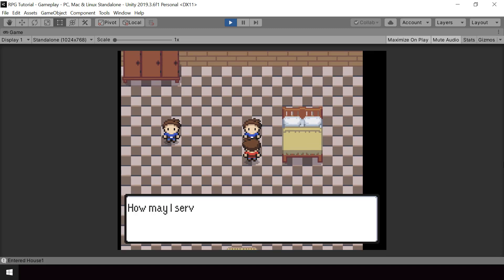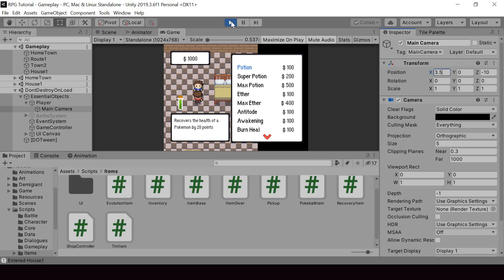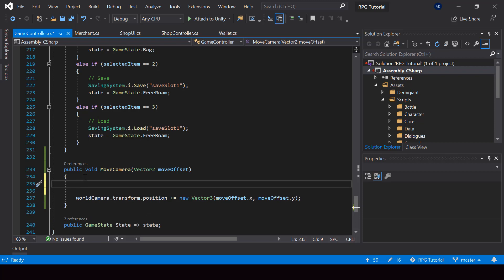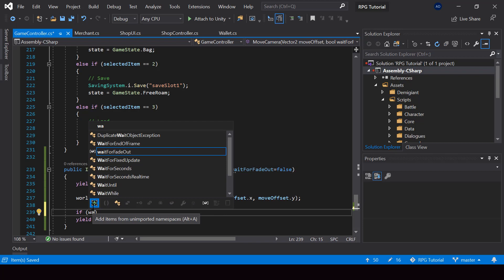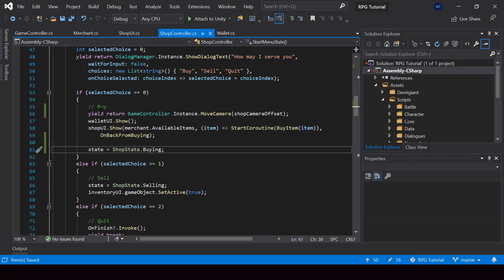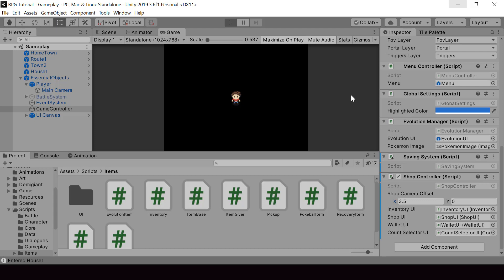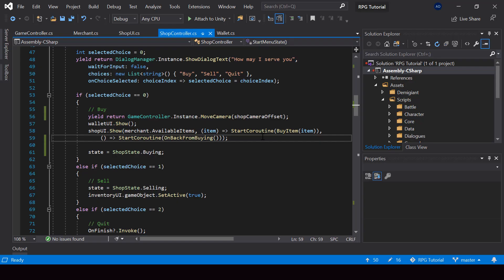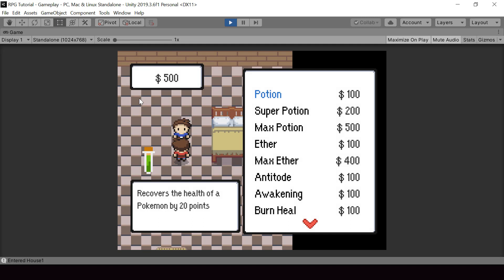Make A Game Like Pokemon in Unity | #84 - Completing Shop System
This is Part 84 of Make a Game Like Pokemon Series in Unity. In this video, we'll complete the shop system.

0:00 - Intro
0:48 - Moving Camera when the shop is opened
9:25 - Saving money